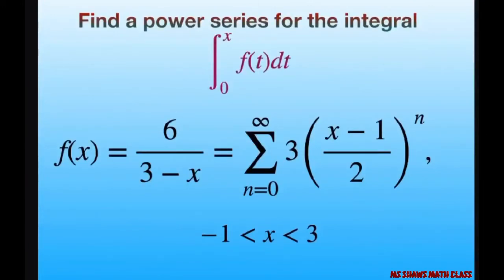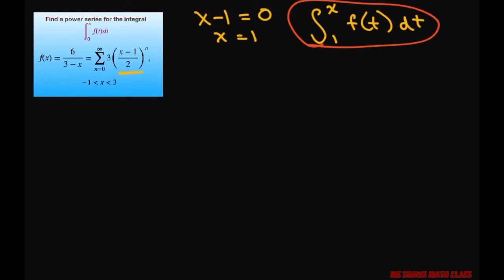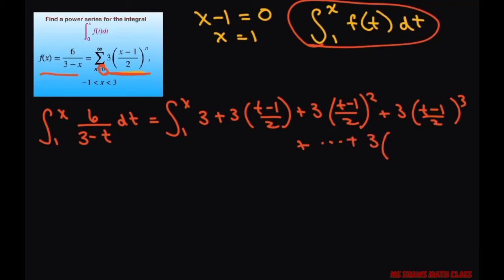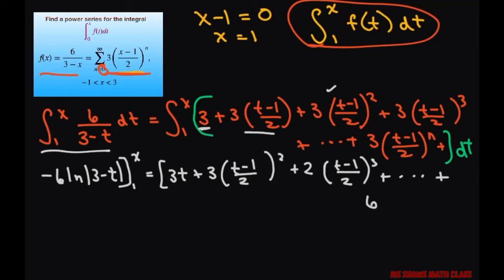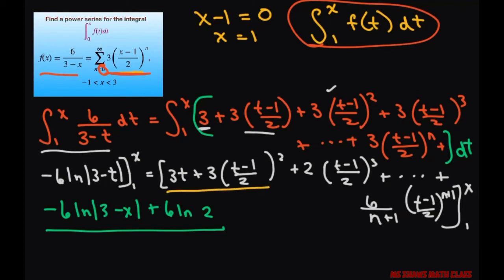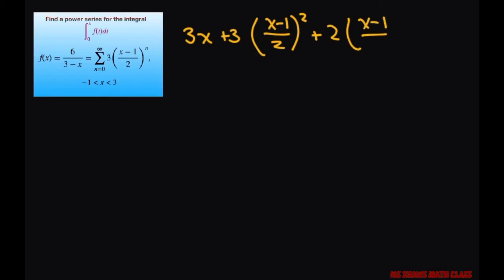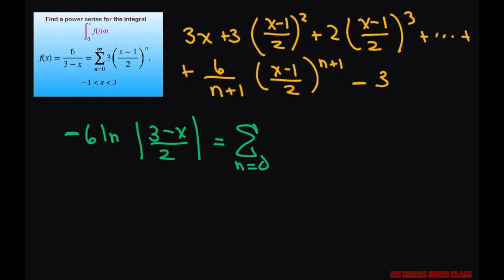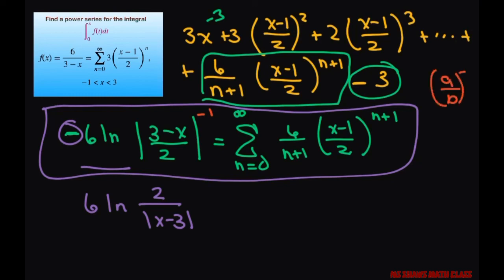Find a power series for the integral f(t) dt over (0, x) for f(x) = 6/(3-x) = Sum of 3((x-1)/2))^n